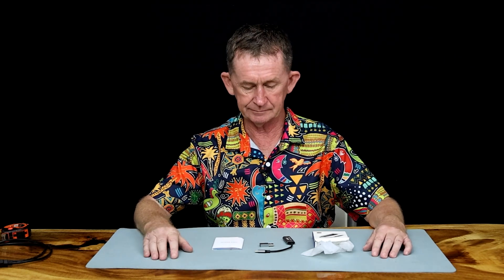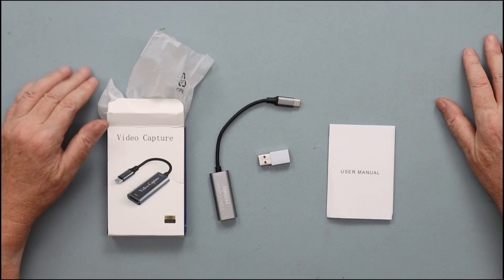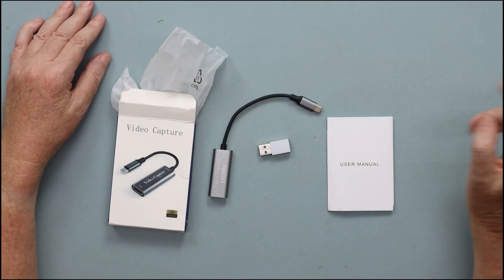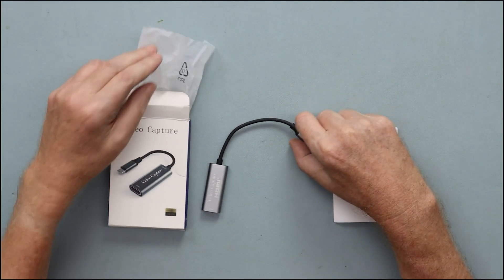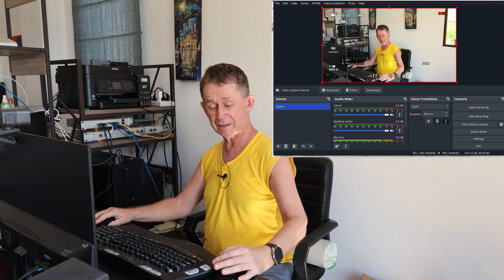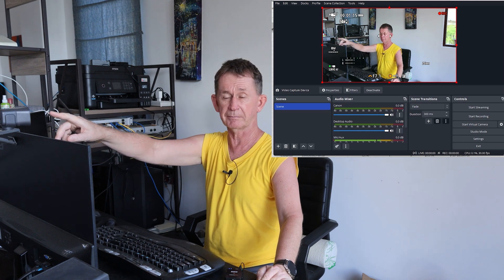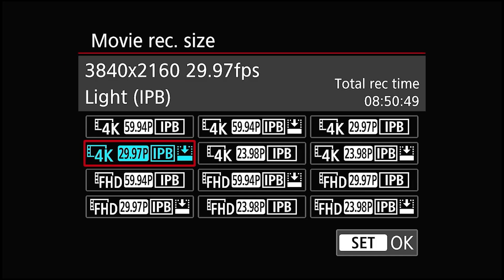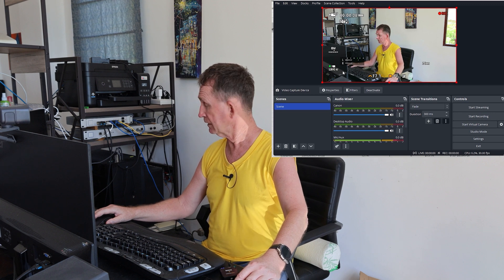Using the Papeaso HDMI Capture Card with OBS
In this video I review and demonstrate the Papeaso HDMI Capture Card using OBS